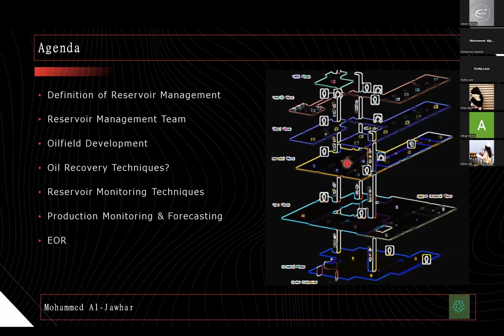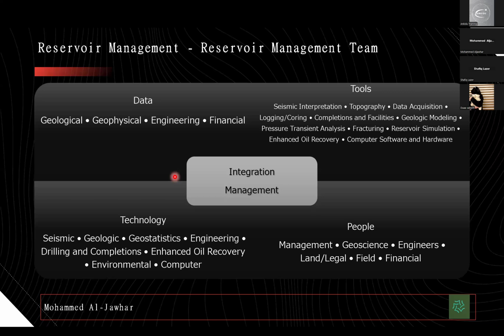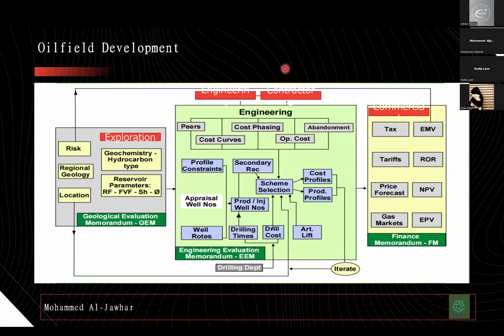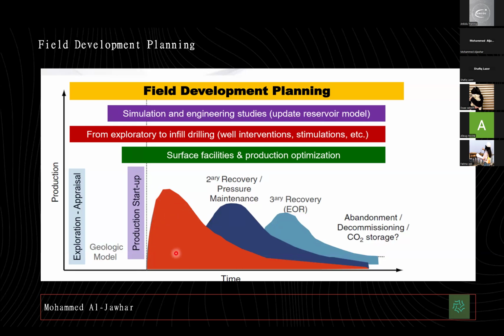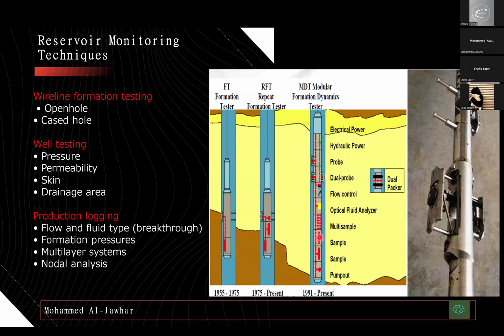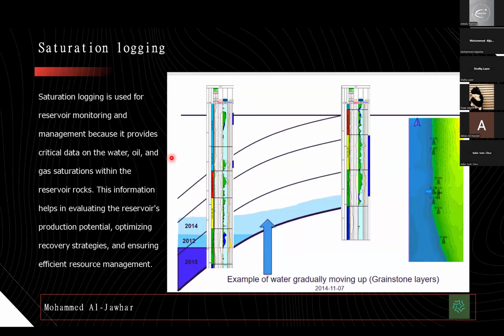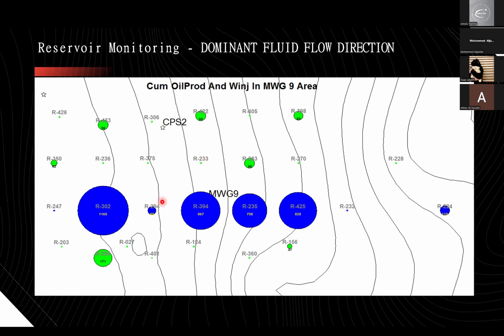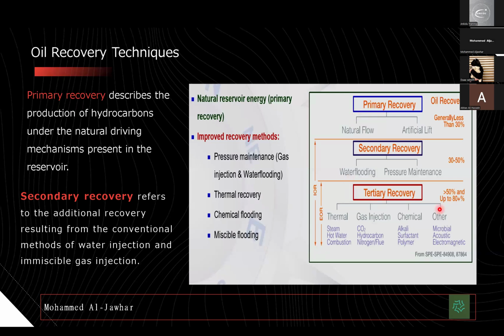Basic Reservoir Management, 12 September 2024, Mr. Mohammed Al-Jawhar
Ankidu Training Webinar in regard:

- Basic Reservoir Management

- Case studies and physical theory will be presented by Mr. Mohammed Al-Jawhar

- Thursday 12 September 2024, 08:00 - 09:00 PM (UAE Time).